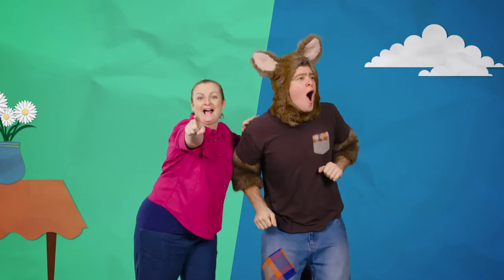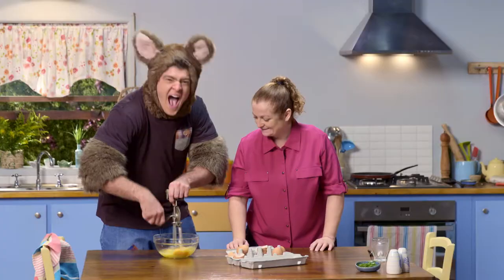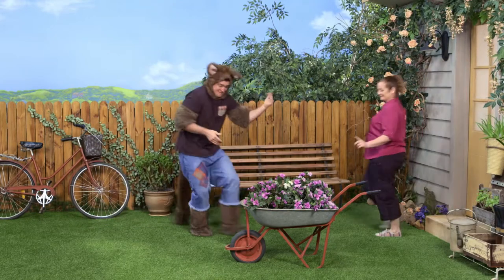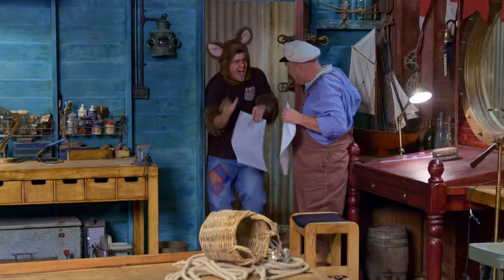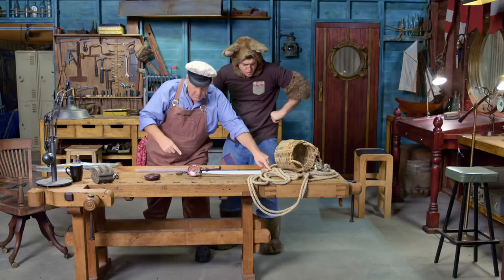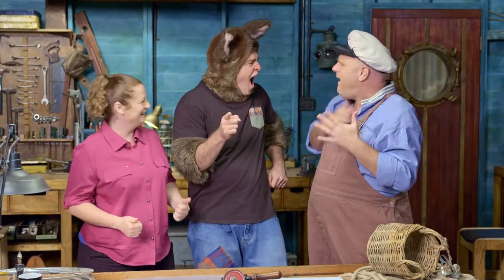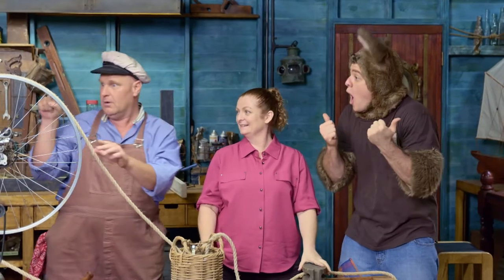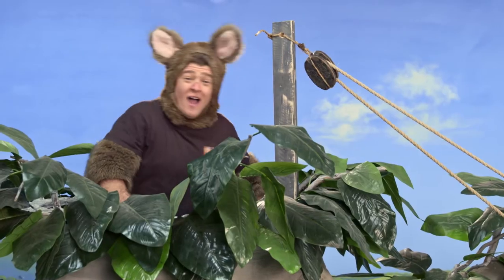Sally and Possum Season 6 Episode 7 - Eggbeater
What goes round and round but it is not a wheel? It is a cogwheel.